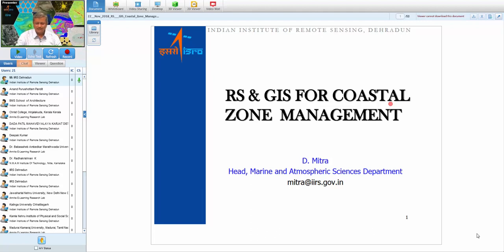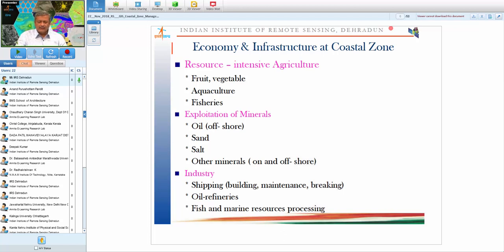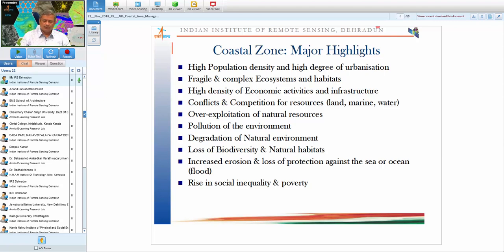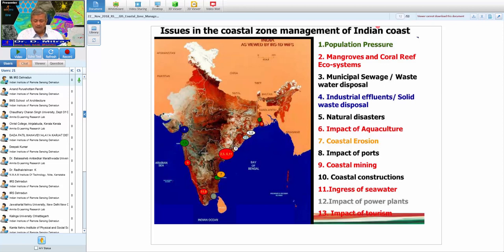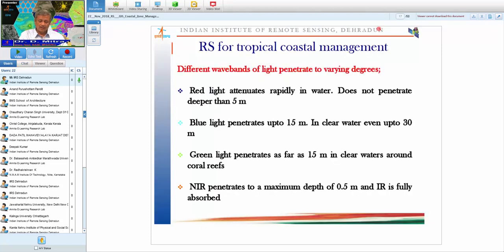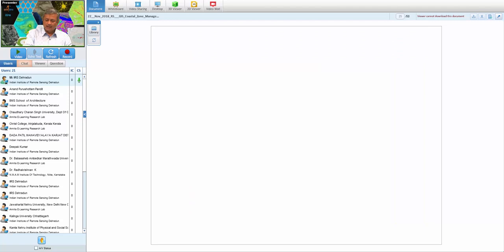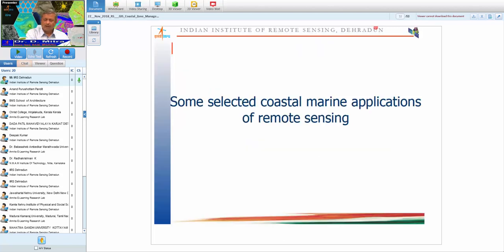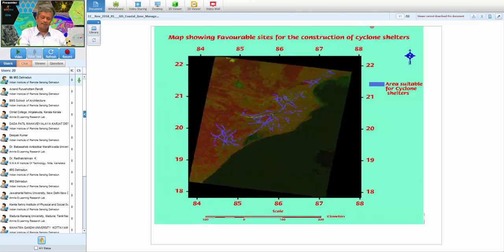22 Nov 2018 RS and GIS for Coastal Zone Management by Dr. D. Mitra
Dr.  D.  Mitra